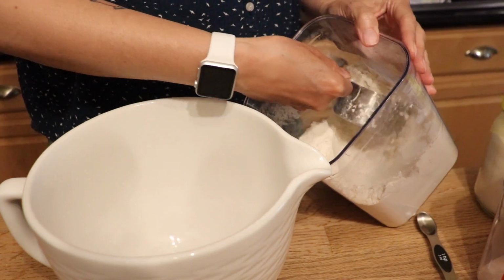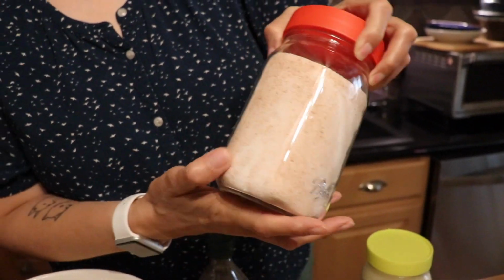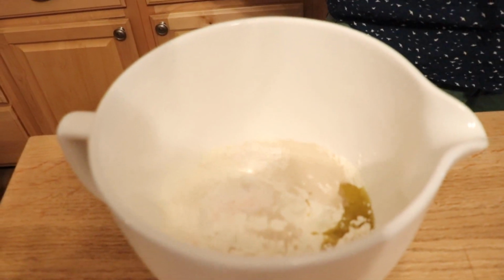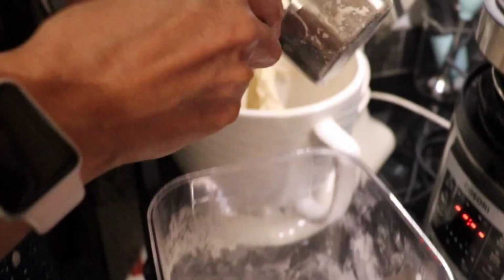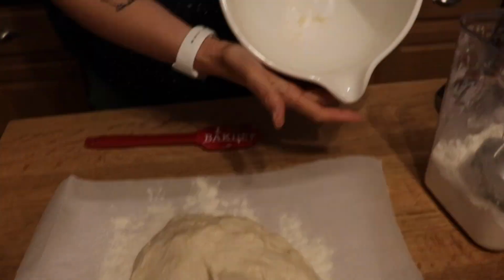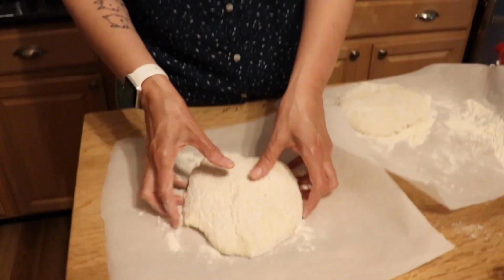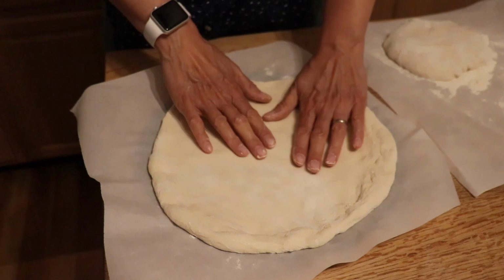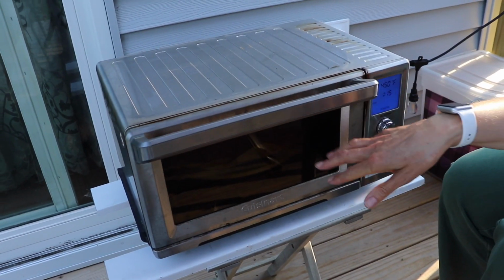Fast and Easy Pizza Crust!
Ingredients:
3 heaping cups Bread Flour
1 teaspoon Malt Powder
1 1/2 teaspoons Sea Salt
2 Tablespoons Extra Virgin Olive Oil
1 Tablespoon Yeast or 1 packet
1 1/2 plus cups Room Temperature Water
In a large bowl or mixer, combine all of the ingredients together until a sticky but not wet dough forms.
Adjust the stickiness by adding more water or flour as necessary.
Cover the bowl and let rise for about 1 hour. Turn out dough onto floured parchment paper. Use a knife or scraper to cut into desired sizes. (This dough makes 2 23 inch pizza crusts.)
Stretch out dough on parchment paper and cover with desired toppings.
Bake at 450°F for approximately 12 minutes or until crust in browned on the edges and topping are browned & bubbly. We recommend using a pizza stone if you have one.